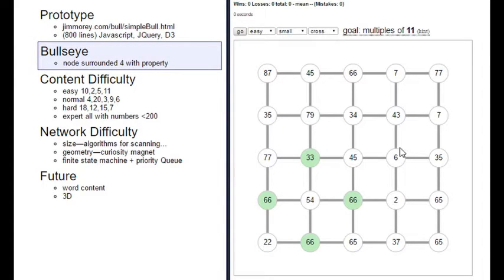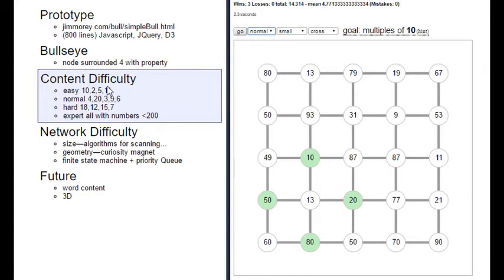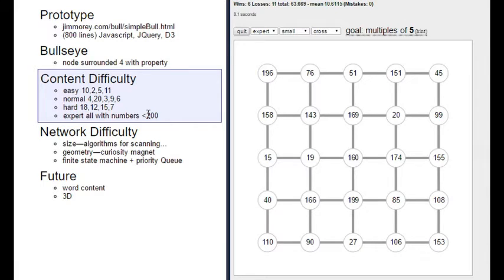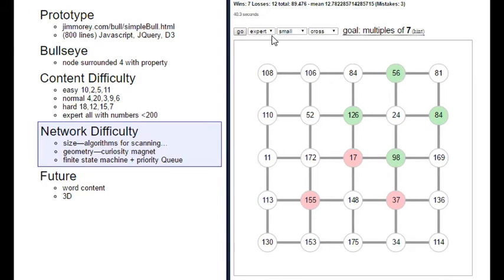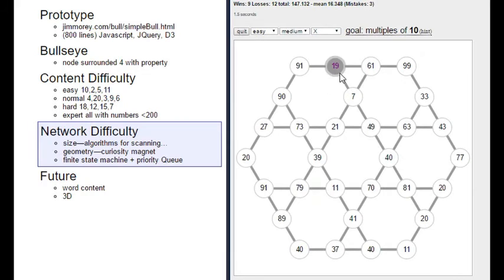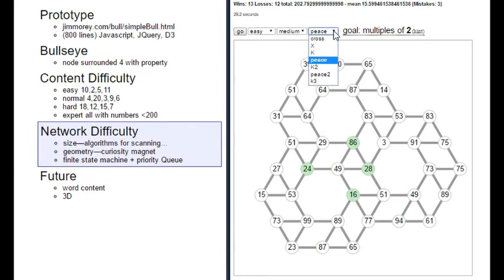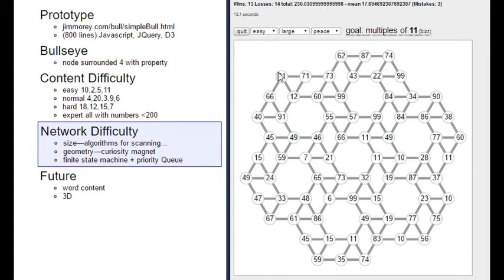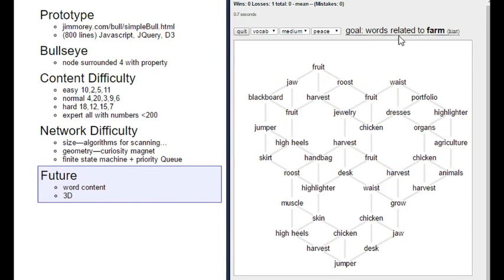Bullseye prototype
This is a quick description of my online math prototype.